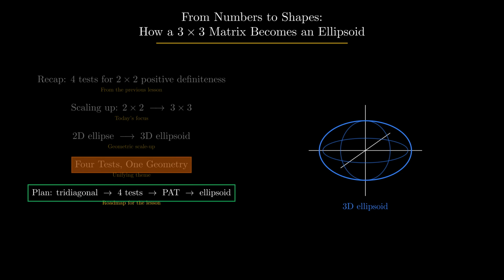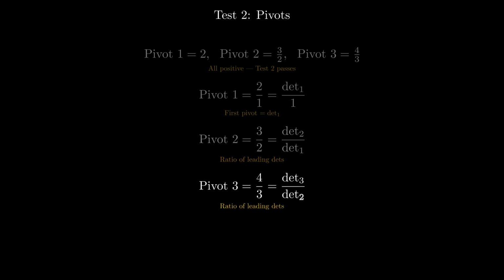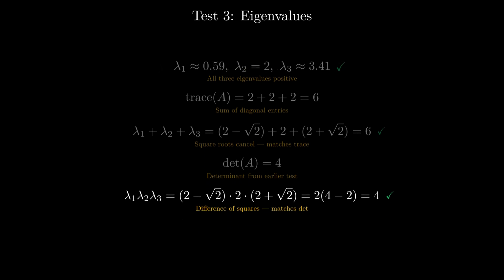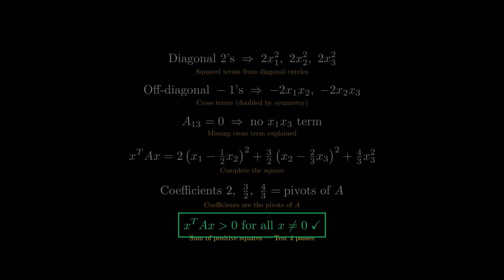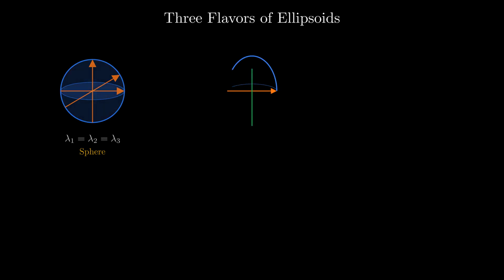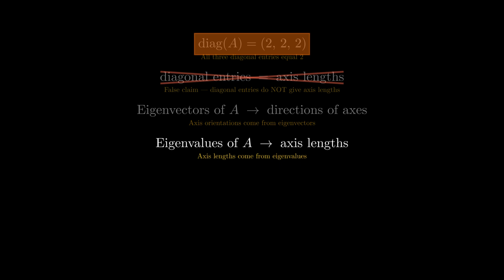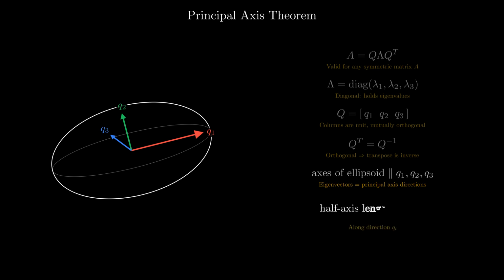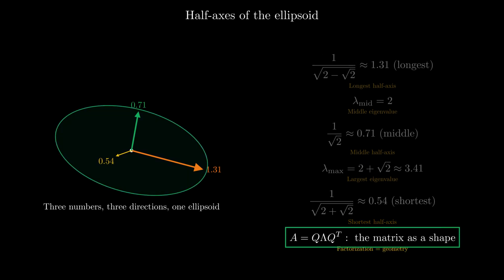Linear Algebra — 26.4: Principal Axis Theorem and the Ellipsoid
A 3×3 tridiagonal matrix passes all four tests for positive definiteness — and then reveals its true nature as an ellipsoid. This video walks through the leading determinants, pivots, eigenvalues, and quadratic form of a specific symmetric matrix, then uses the Principal Axis Theorem to translate those numbers into a concrete three-dimensional shape.

Key concepts covered:
- Four tests for positive definiteness applied to a 3×3 tridiagonal matrix
- The relationship between leading determinants and pivots (each pivot is a ratio of consecutive determinants)
- Eigenvalue verification via trace and determinant
- Completing the square in the quadratic form xᵀAx and recovering the pivots as coefficients
- Why the level set xᵀAx = 1 is an ellipsoid, and how positive definiteness guarantees it is bounded
- Three classes of ellipsoids: sphere, rugby ball, and fully lopsided — determined by eigenvalue multiplicities
- Why diagonal entries do not determine axis lengths
- The Principal Axis Theorem: A = QΛQᵀ for symmetric matrices
- Eigenvectors as principal axis directions; half-axis lengths given by 1/√λᵢ
- Why larger eigenvalues produce shorter axes and smaller eigenvalues produce longer axes